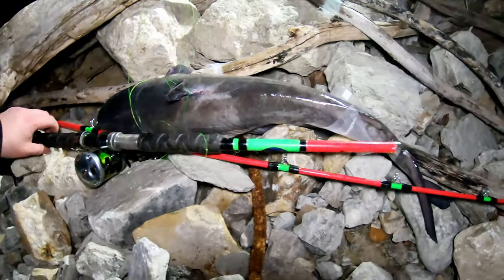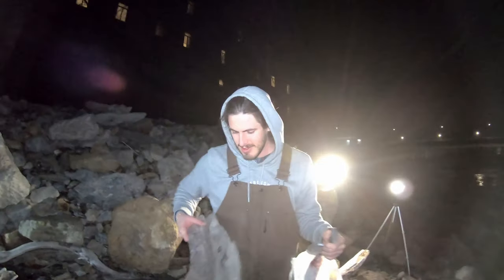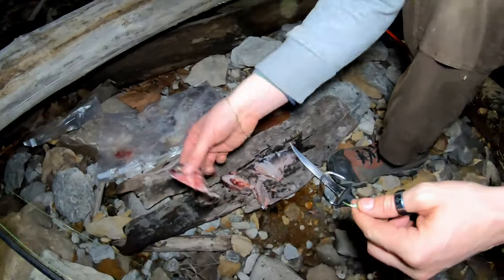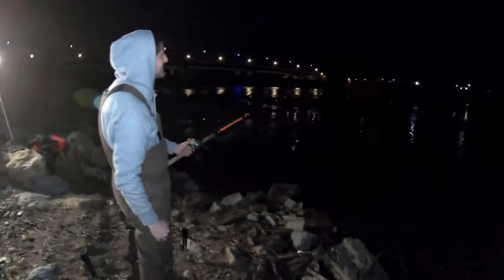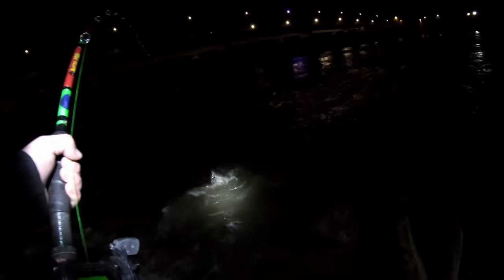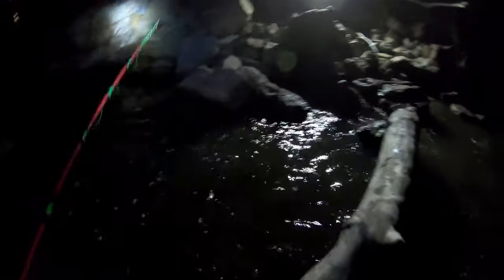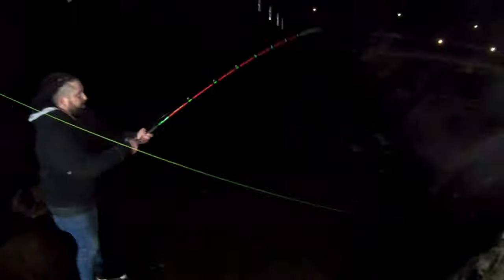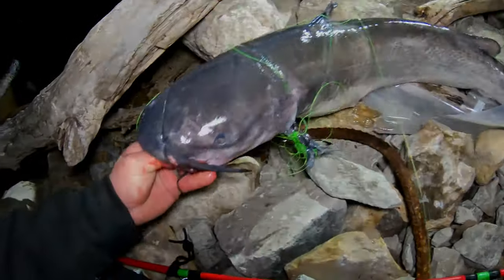SO MAD!! MY BEST ROD FROM TWC (MONSTER ROD EDITION) SNAPPED TODAY WHILE REELING IN AN 8LB BLUE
Bowersock Dam Lawrence, KS on the Kansas River.
This was a cold and fun night that we had out on the Kansas River at Bowersock Dam in Lawrence, KS.  We were getting small bites for several hours and decided to move where the water was rushing from the dam.
We should had moved hours before because, we started getting bites instantly.  We were going for either Channel Catfish, Blue Catfish or Flathead Catfish.
We just love catfishing and wanted to catch one this night.  We were using cut bait ( Gizzard Shad Sides/Heads)..

I finally hook onto what feels like a really nice catfish.  I can't tell because the current was so strong.  The fish was wrapped around my other lines I was having a hard time getting it in when all the sudden my TWC Monster Edition Pole snapped in half.   Now, I was pulling for sure, but I didn't feel as thought it would have been even close enough to break that rod.

I have / had 3 of the Tangling With Catfish Monster Rod Edition Poles.  I absolutely love the poles and will still continue to use the other 2 rods.

IN NO WAY AM I PUTTING THIS UP BECAUSE I AM UPSET WITH TWC.  I THINK THEIR PRODUCTS ARE GREAT.